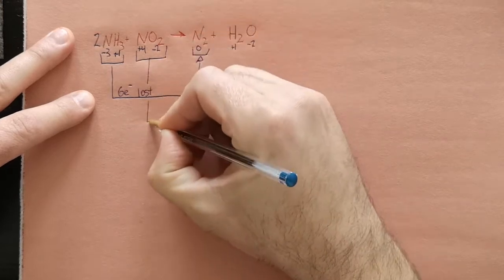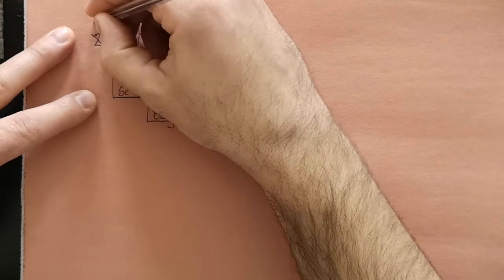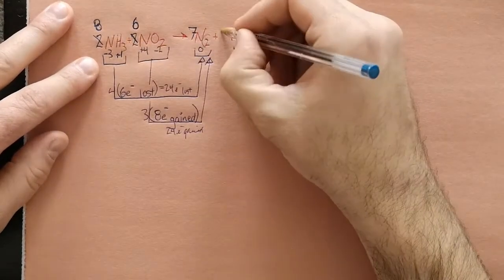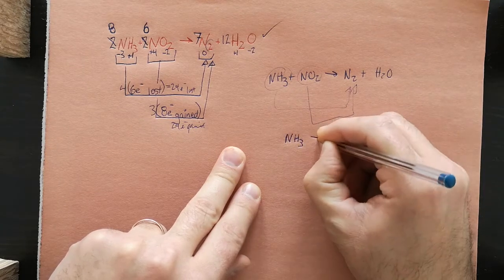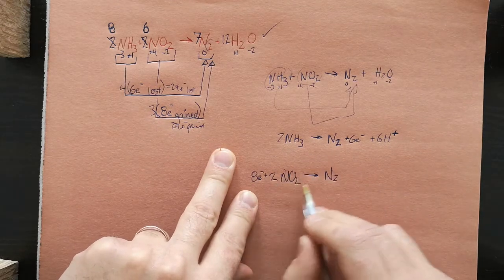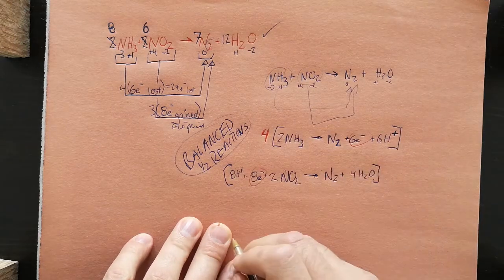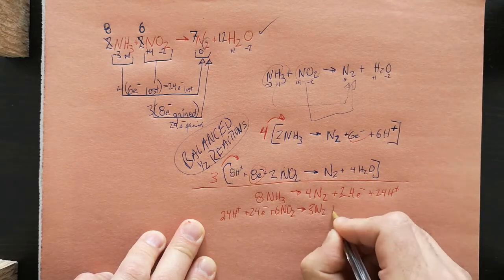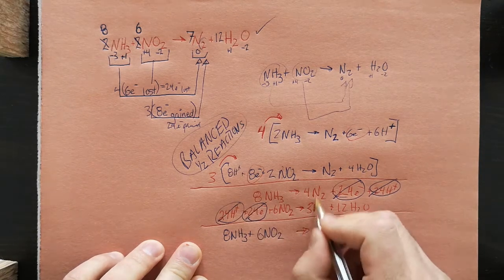Balancing Redox Equations - 20.2 Practice Prob#14